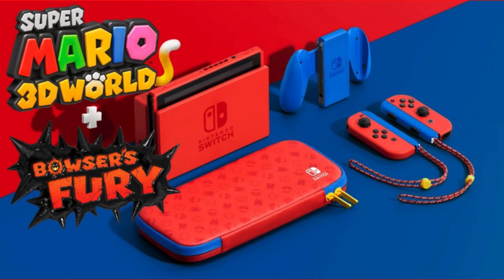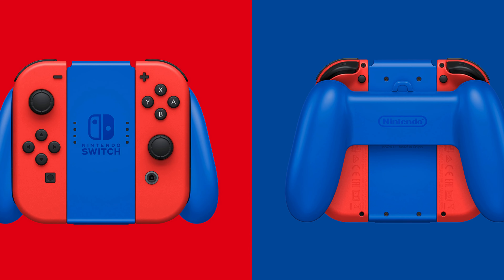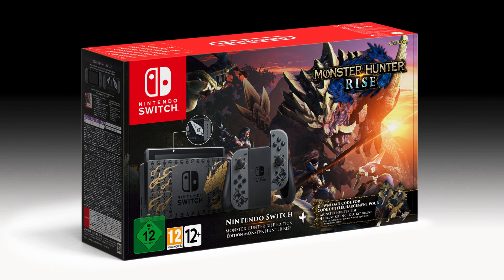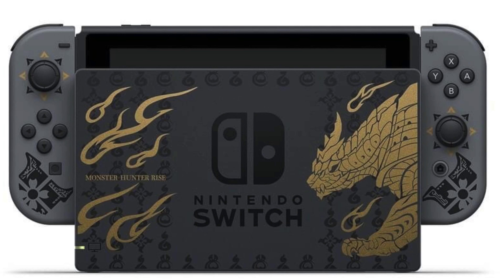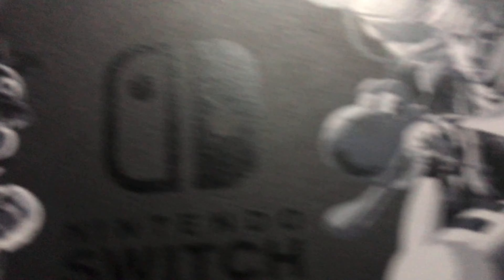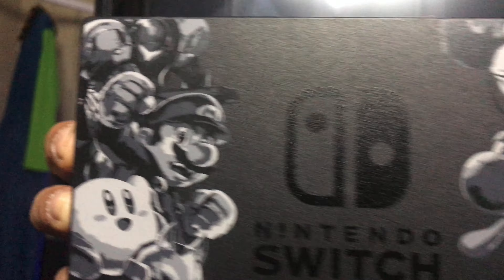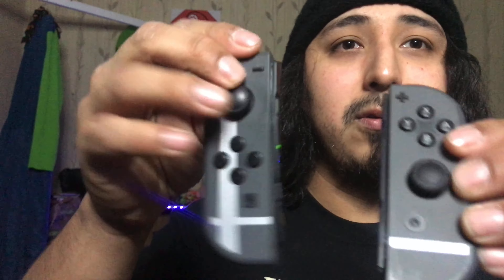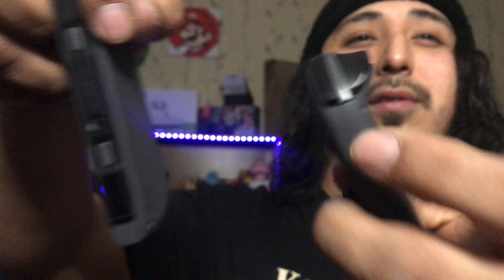NEW Mario Themed + MH Rise Special Edition Switches! Questions on Nintendo Switch “Pro”?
In this video we go over the introduction of the New Mario themed + MH Rise Special Edition Switches! Does this raise more questions on the status of a Nintendo Switch “Pro”?

These New Special Edition Switches looks fantastic and I would highly recommend picking up one of them if you’re looking to pick up a Switch sometime soon! Does this mean we are not getting a Nintendo Switch Pro this year?

🎮My name is Nintito 91 and welcome back to the channel where we discuss video games and unlock YOUR gaming potential 😊

Next sub goal: 100!
At 100 subscribers there will be a $25 dollar eshop card giveaway!

I hope this video gives you value and you find it entertaining as i love discussing and talking about video games with all of you!

Hit me up on Social Media anytime you want to connect!